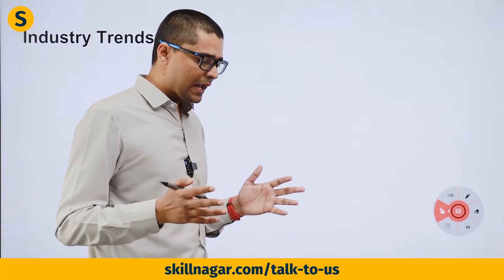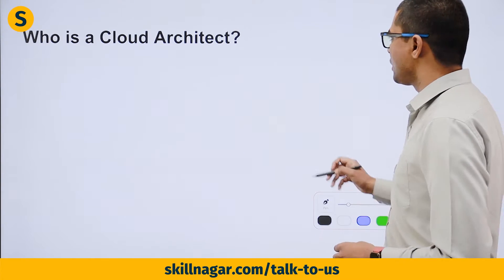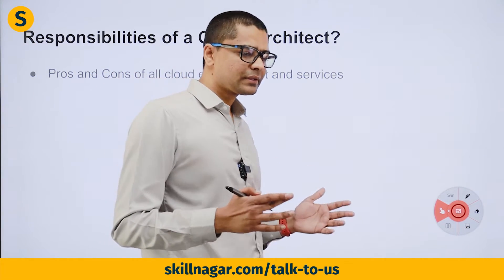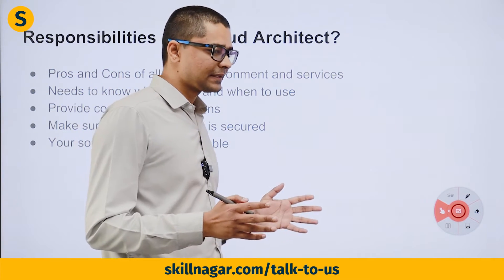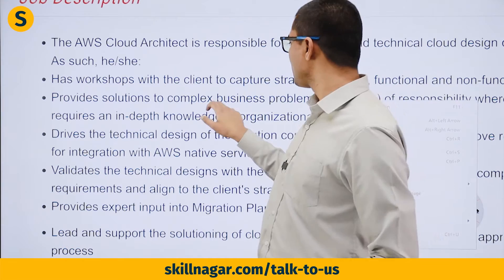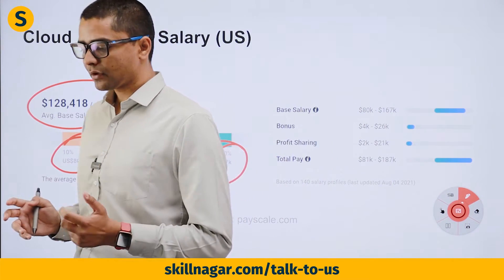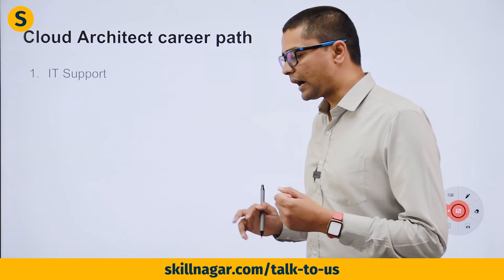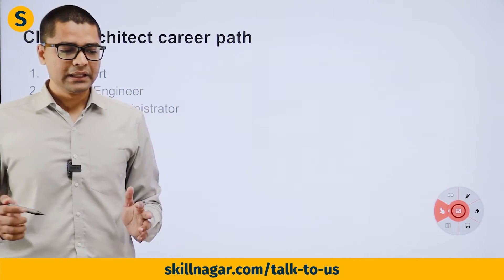Career as Cloud Architect in 2023 | Roles | Salary | Detailed Roadmap for AWS, Azure, GCP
how to become a cloud architect step by step,
cloud architect role,
what do i need to become a cloud architect,